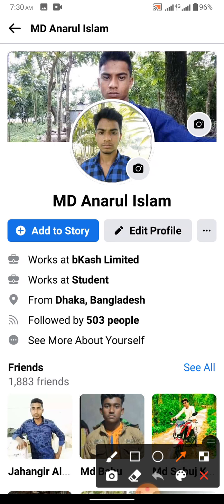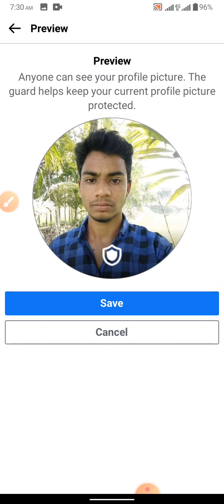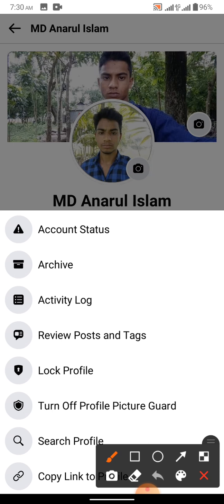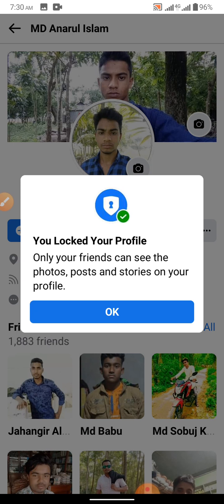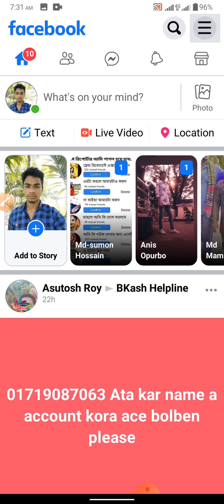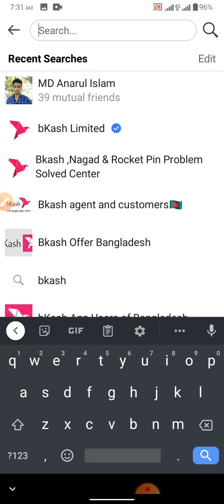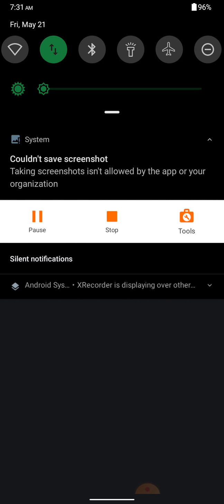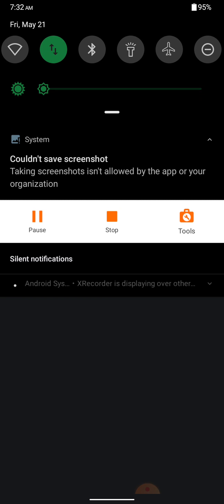Facebook profile security any man cannot screenshot and videos from your Facebook profile